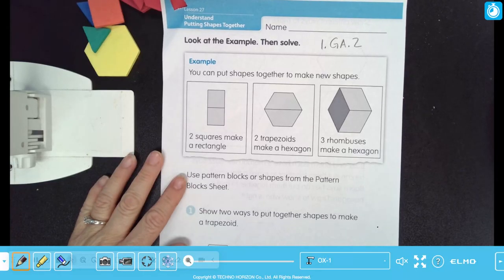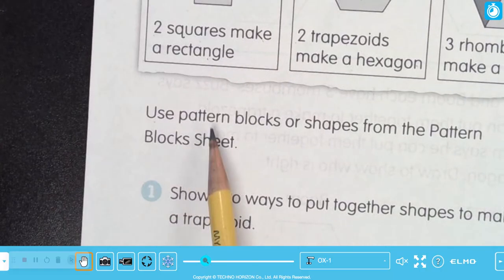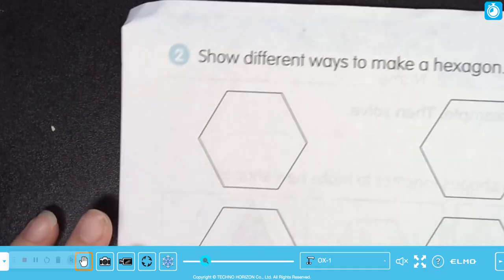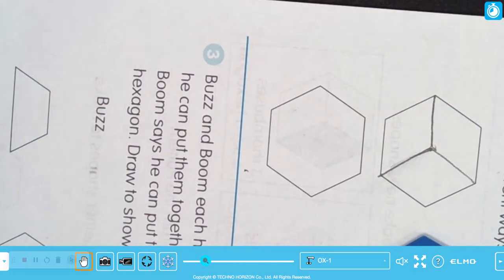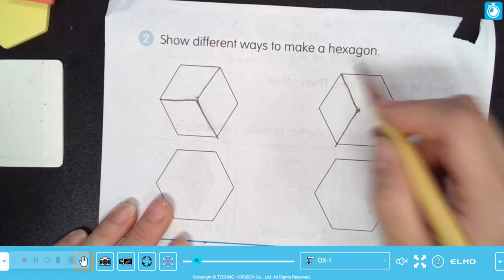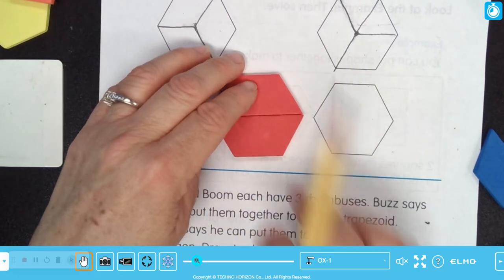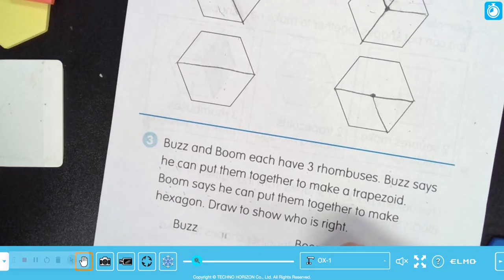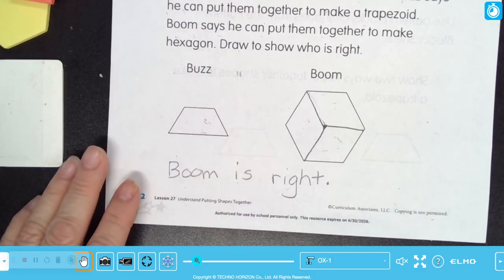Lesson 27 p. 251-252, Understand Putting Shapes Together